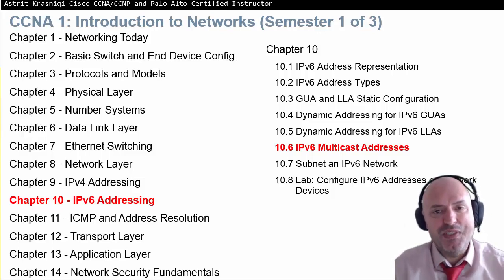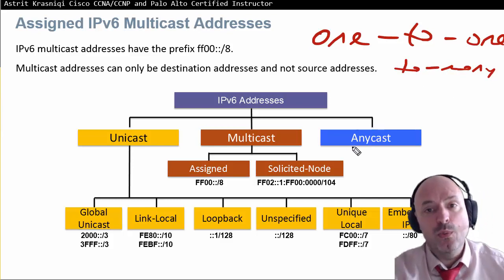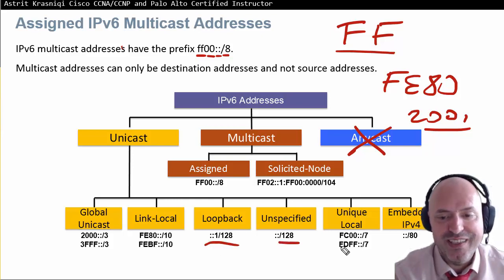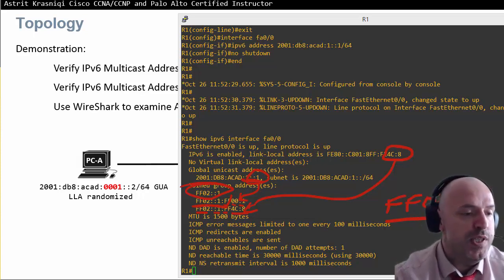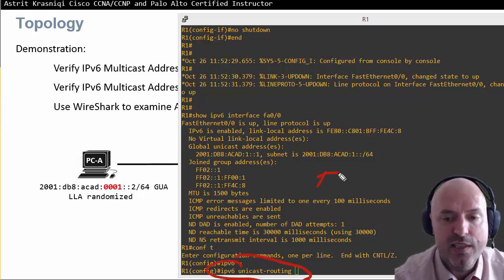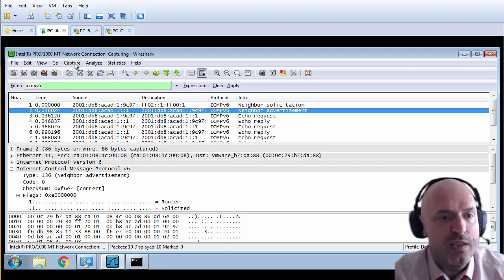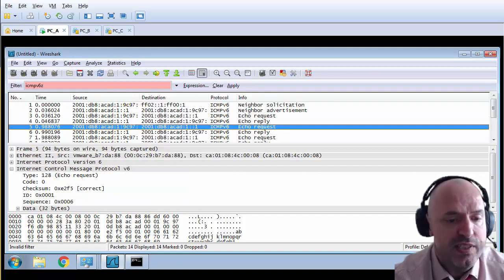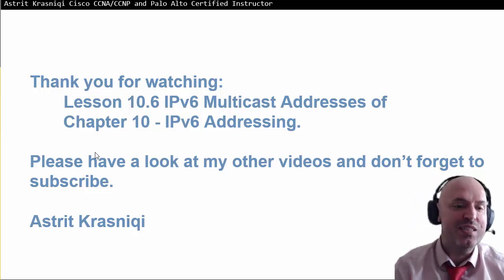Lesson: 10.6 IPv6 Multicast Addresses (CCNA 1: Introduction to Networks Semester 1 of 3)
After you complete this lesson, you should be able to explain identify IPv6 Multicast addresses.